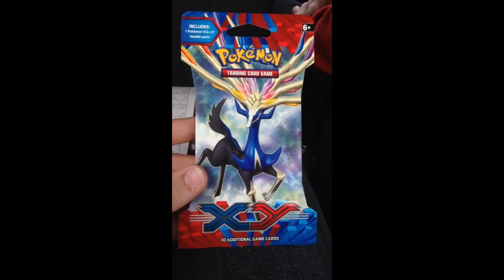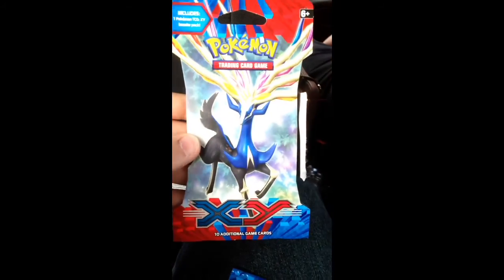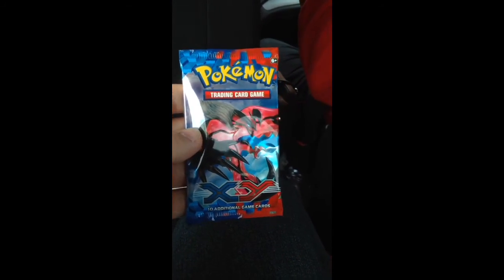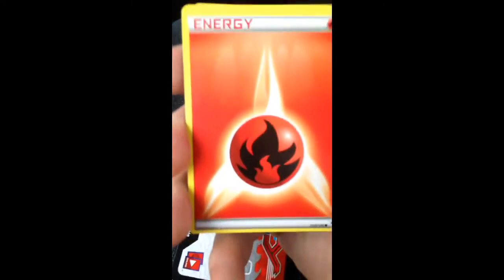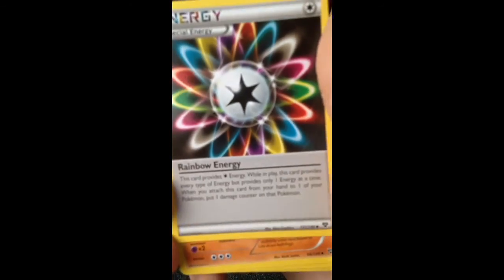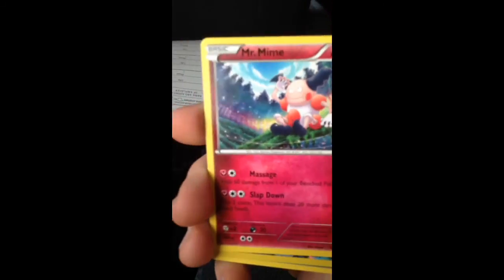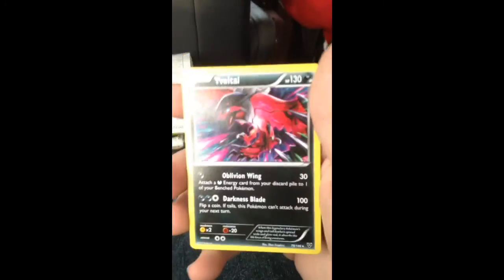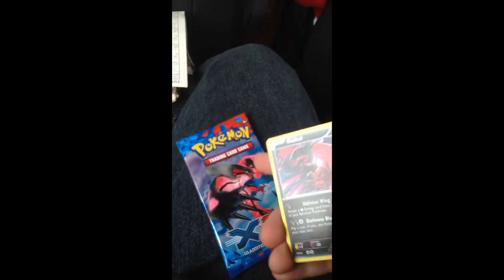Pokemon X and Y Booster Pack!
This is my first Pokémon X and Y booster pack!via YouTube Capture